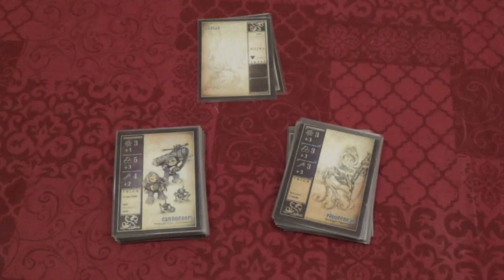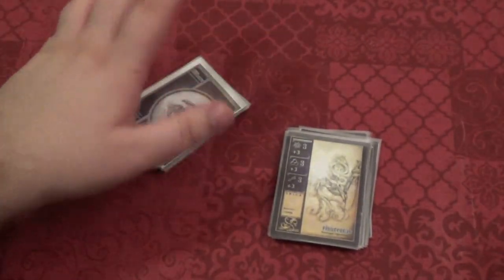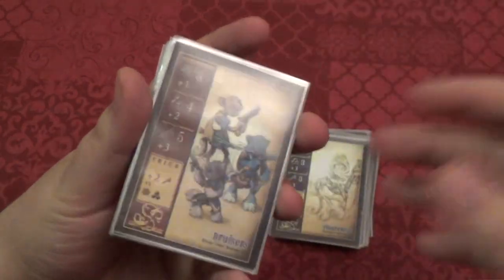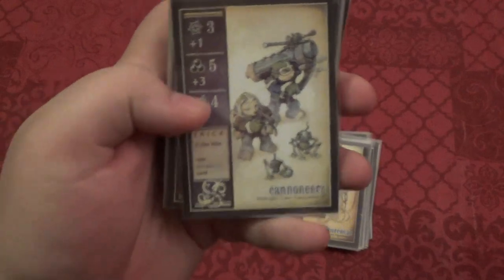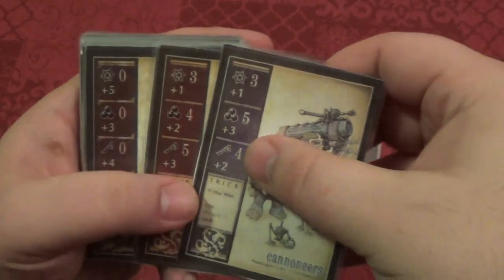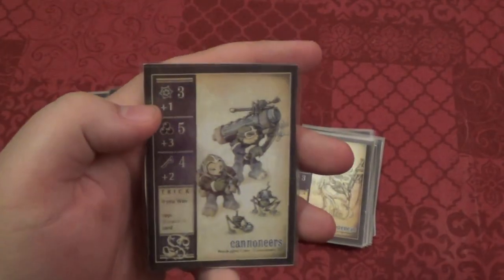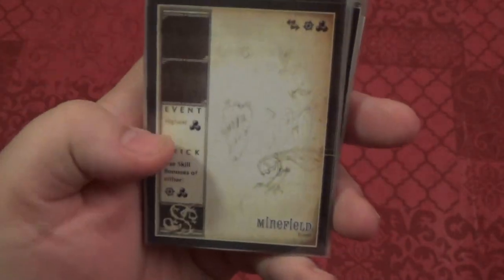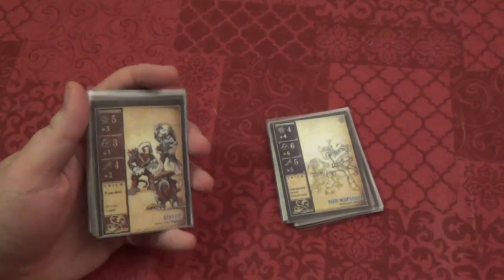Weaponsgrade Preview: oddball Aeronauts